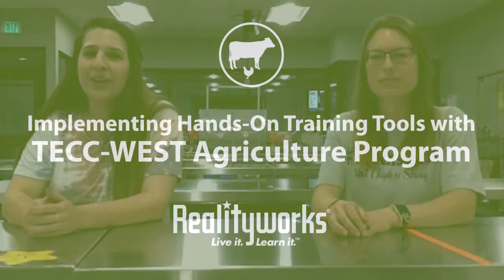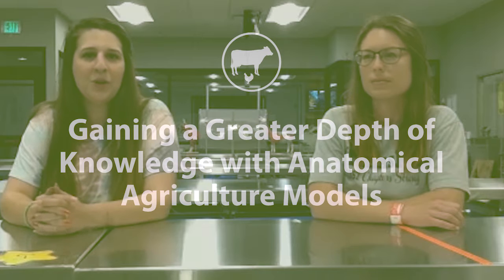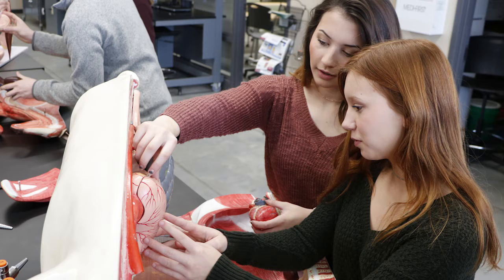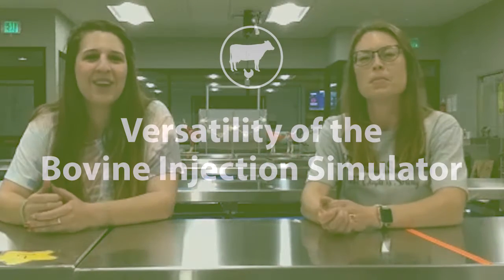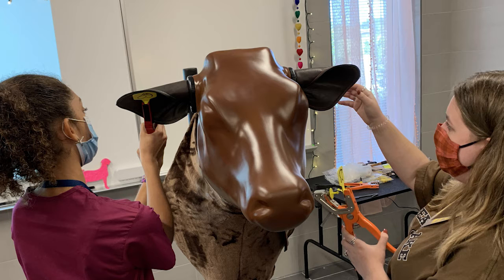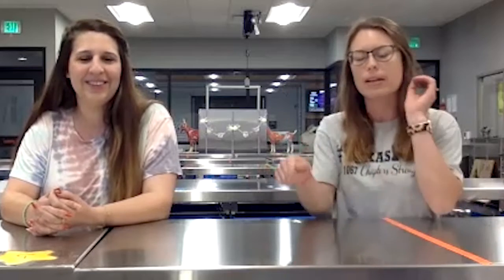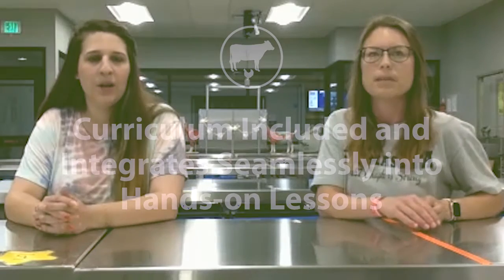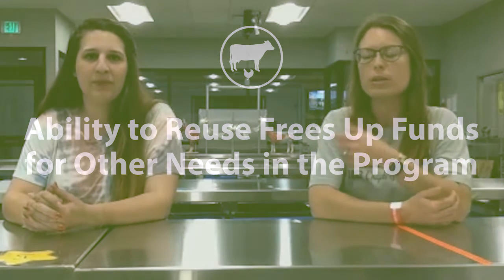Implementing Hands-on Training Tools with TECC-WEST Agriculture Program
Hear from Veterinary Science Teacher Denisa Espinosa and Animal Science Teacher Melissa Barnett with the Technology, Exploration and Career Center West (TECC-W), a school in Lewisville ISD, Lewisville, TX.